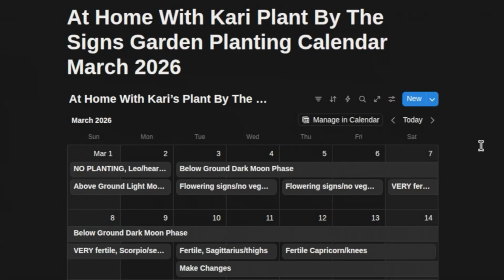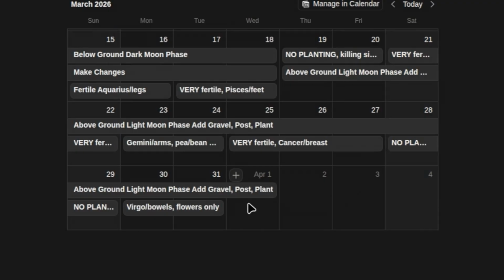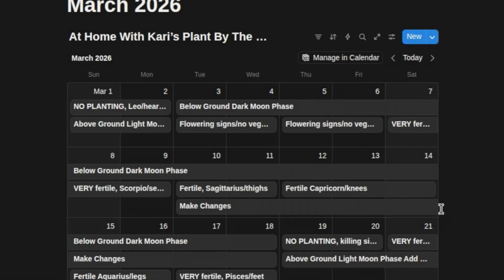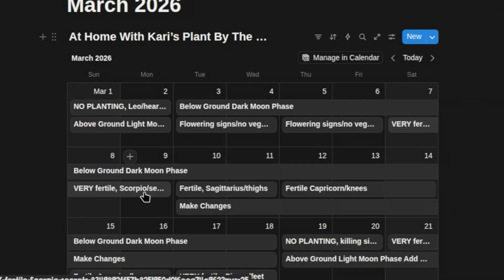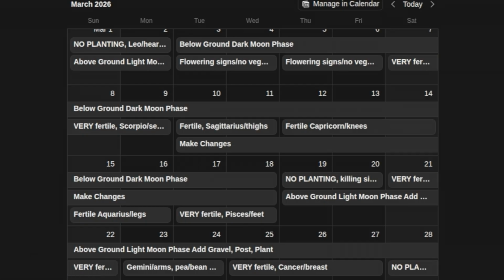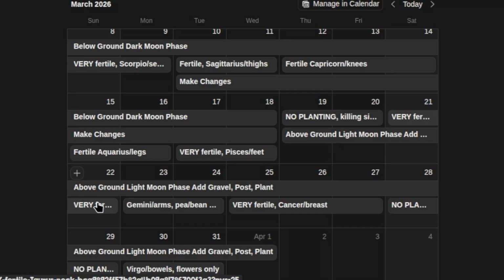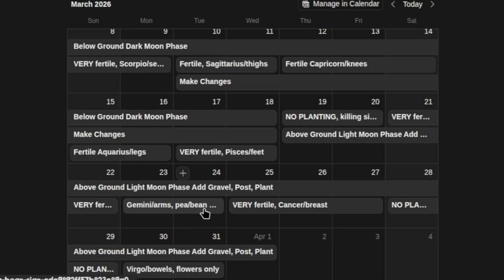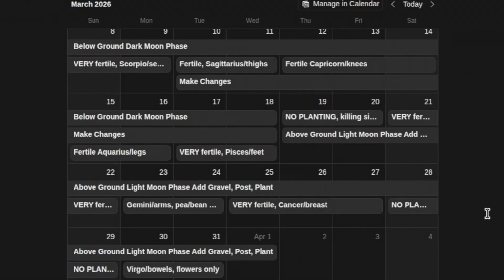March 2026 Plant By The Signs Garden Calendar | Free Notion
Hey y'all! Today I am sharing my March planting calendar on notion.

If you like my content and want to support me